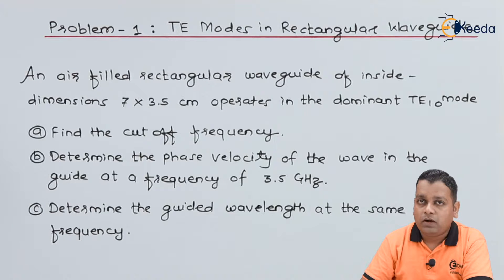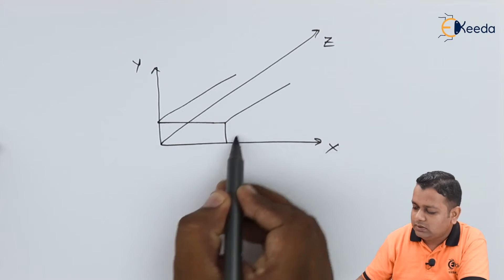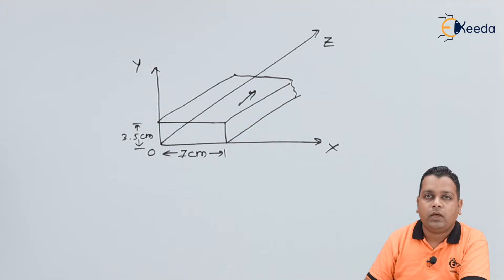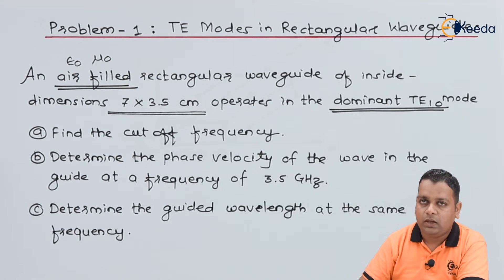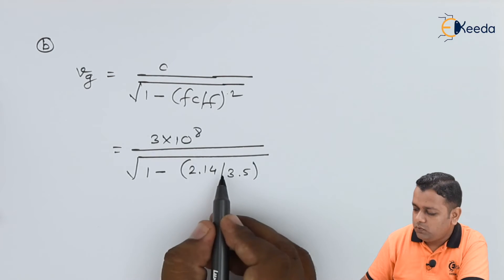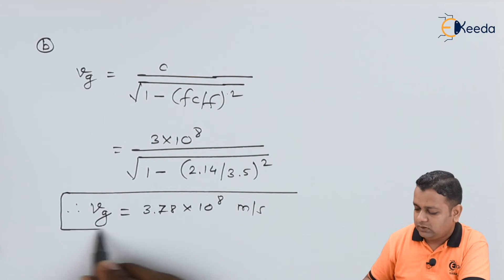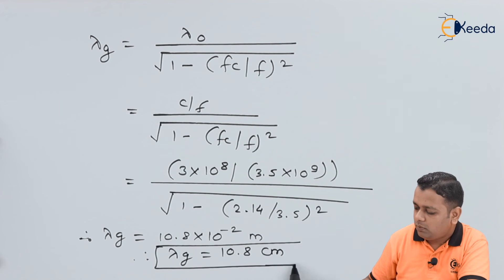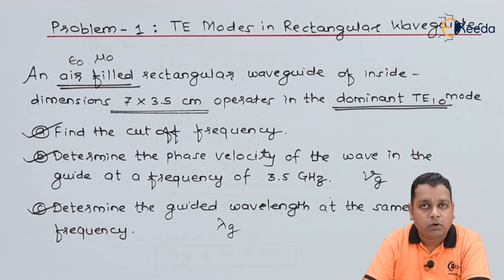Problem 1 Te Modes in Rectangular Waveguides - Microwave Transmission with Rectangular Waveguide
Video Name - Problem-1: TE Modes in Rectangular Waveguides

Chapter - Microwave Transmission with Rectangular Waveguide

Happy Learning!